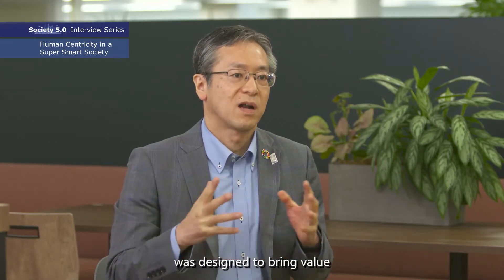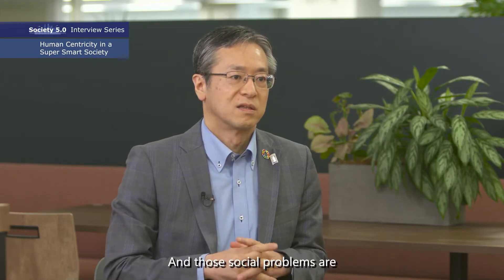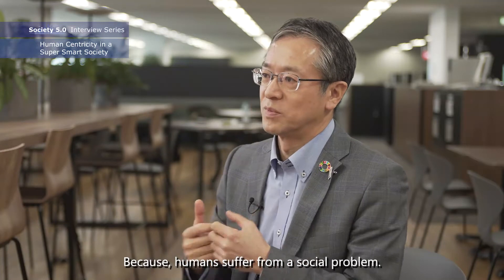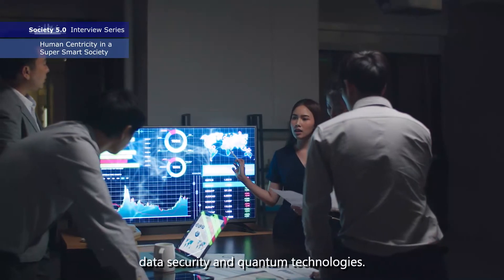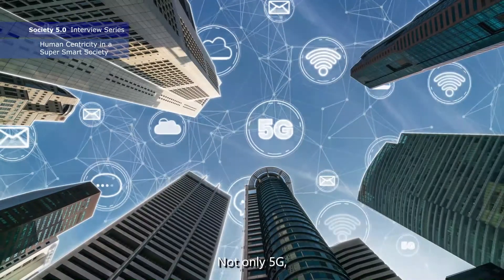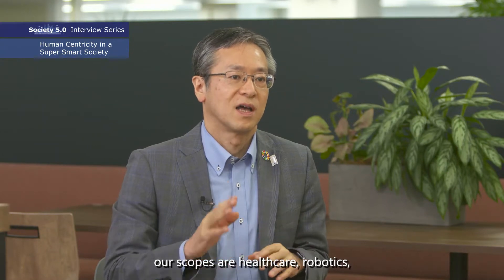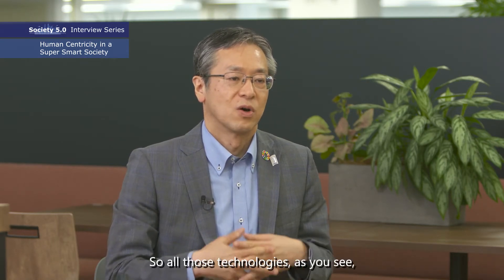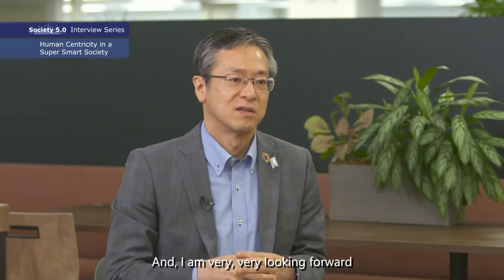Motoo Nishihara, Executive VP and CTO, NEC Corp full interview on Society 5.0